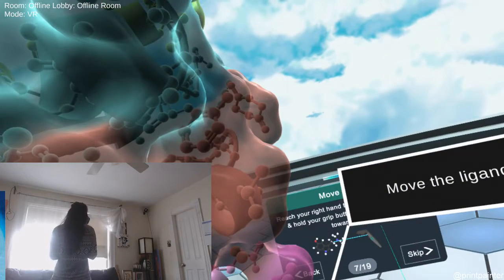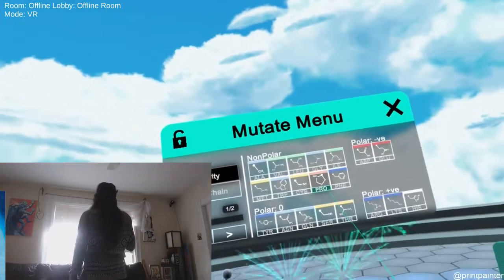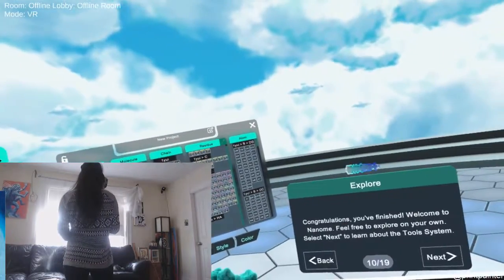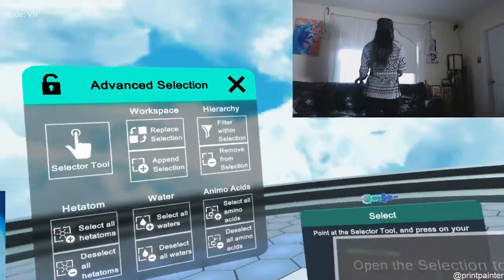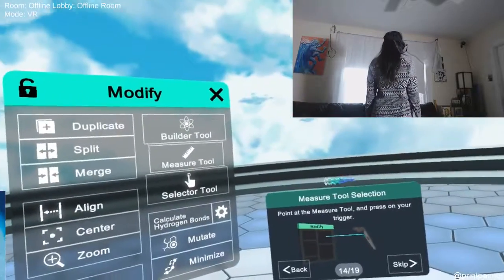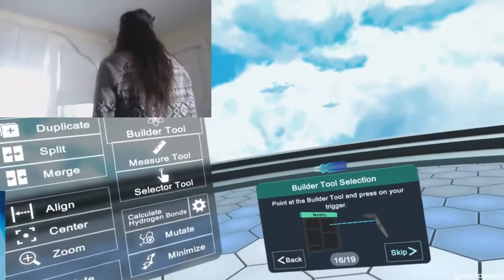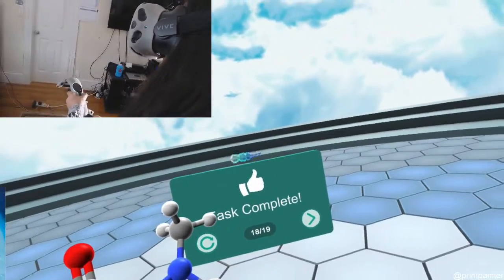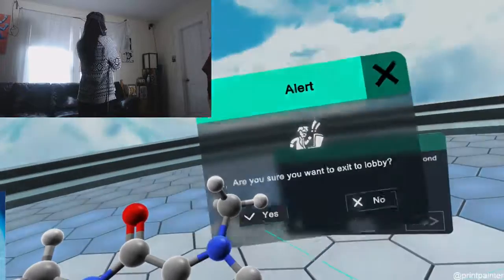Running through Nanome VR Chemistry Software